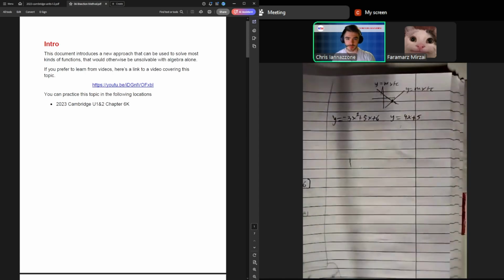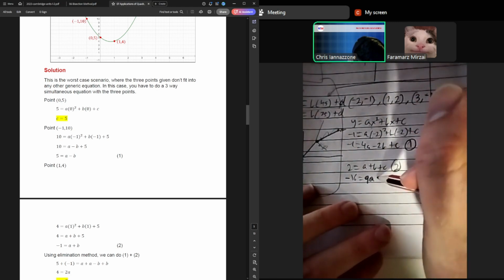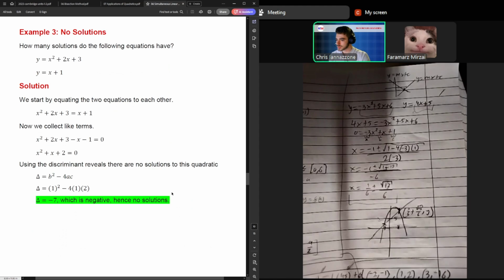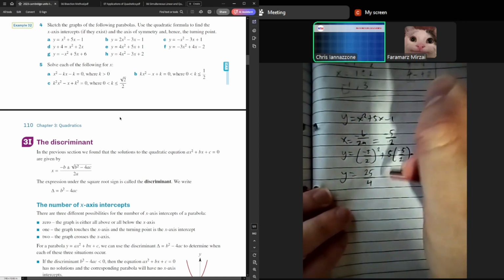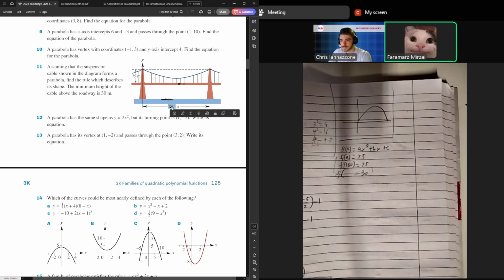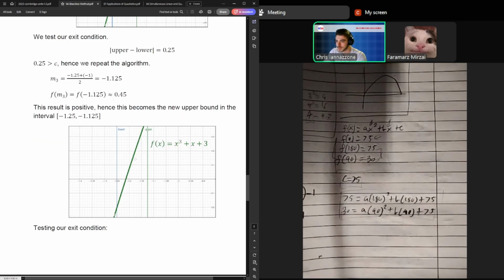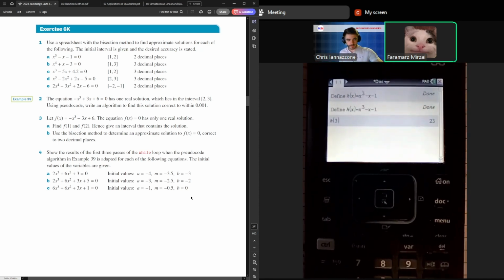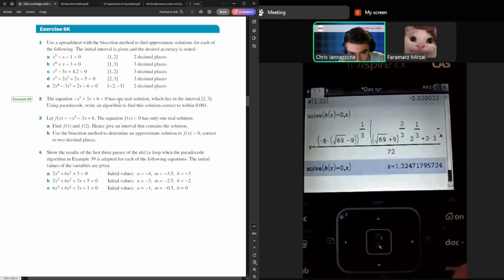Quadratics + Bisection Method Live Class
If you want to be part of these classes, Join here!
In this video, I answer my student's questions about quadratics! Then at the end, we learn about the bisection method. Enjoy!